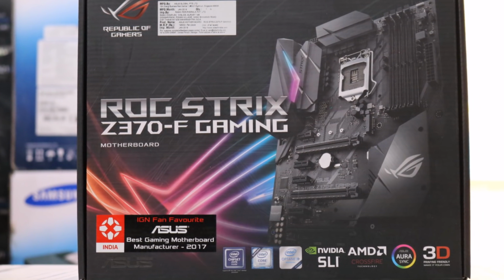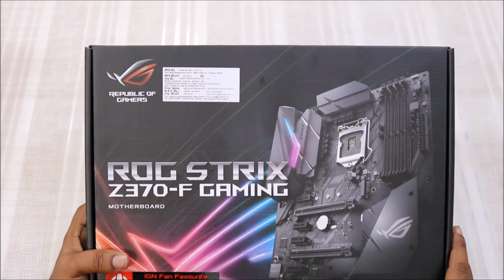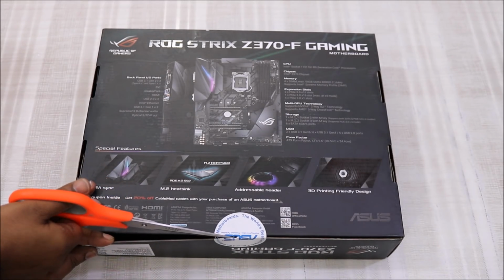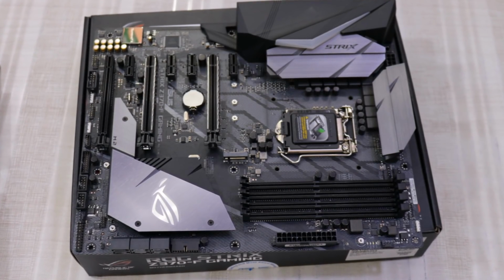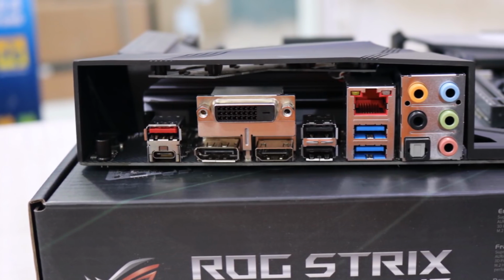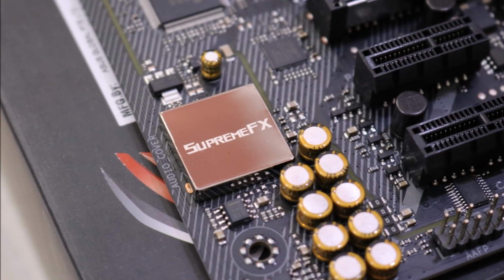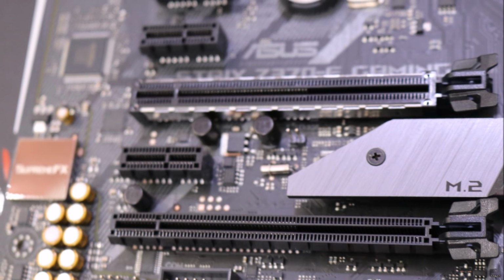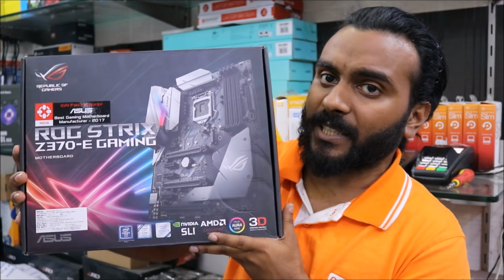ASUS ROG Strix Z370-F GAMING Motherboard | 8th gen Motherboard Unboxing and Review